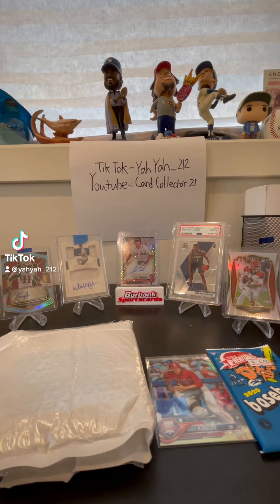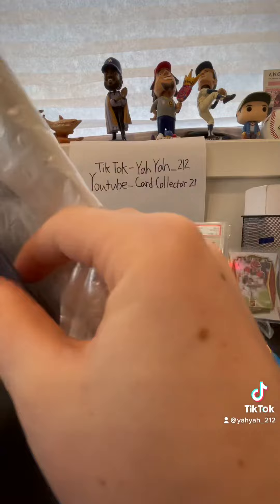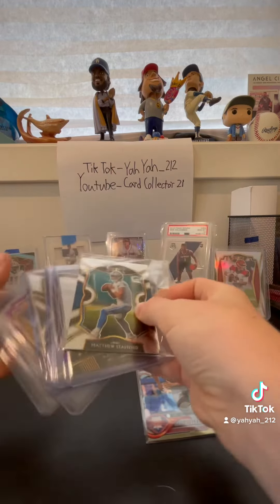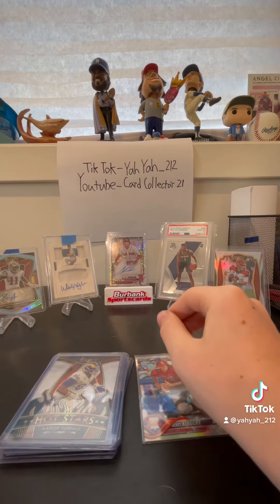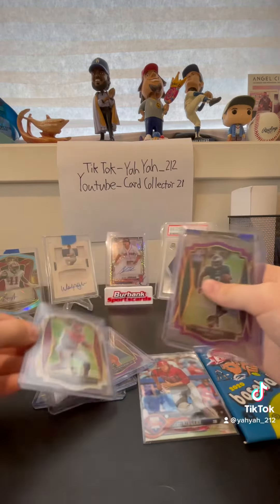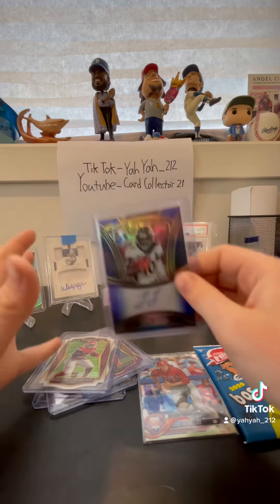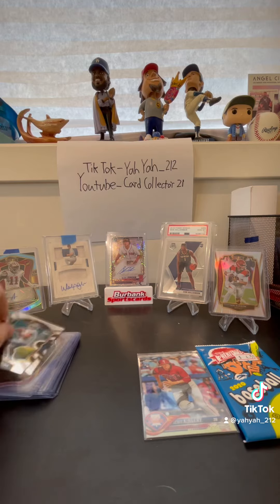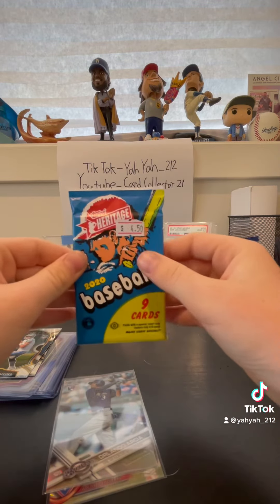Mail day/Card shop pickups